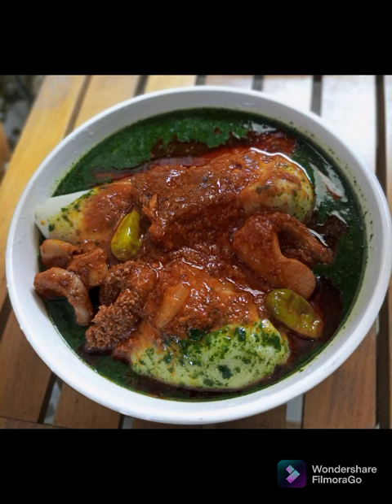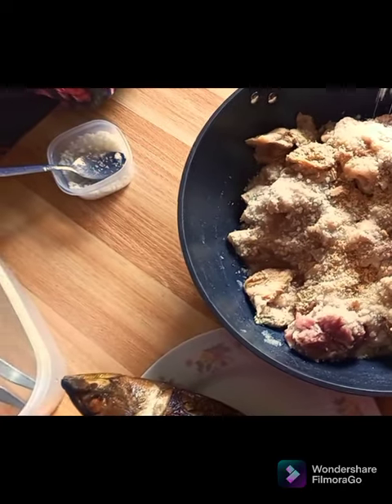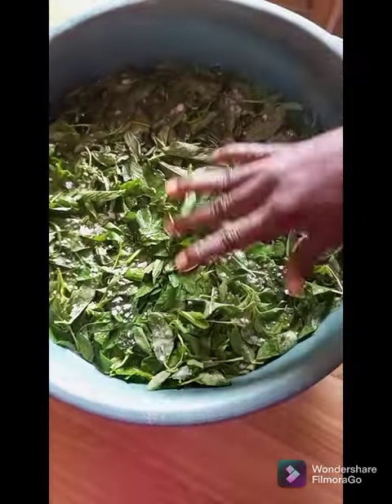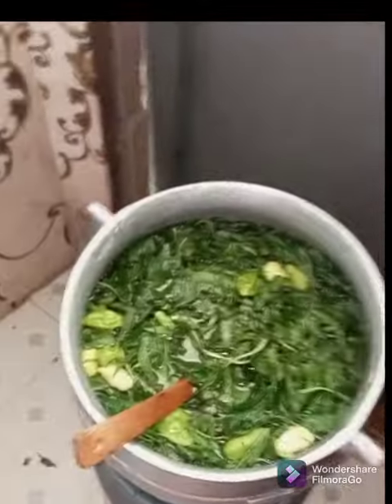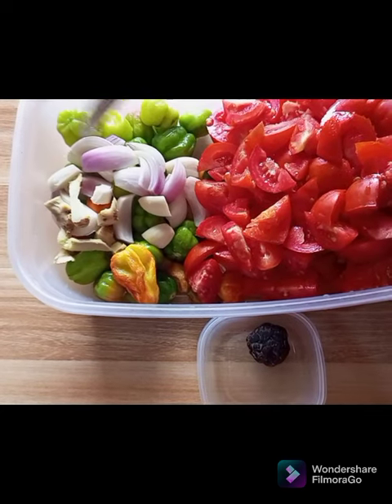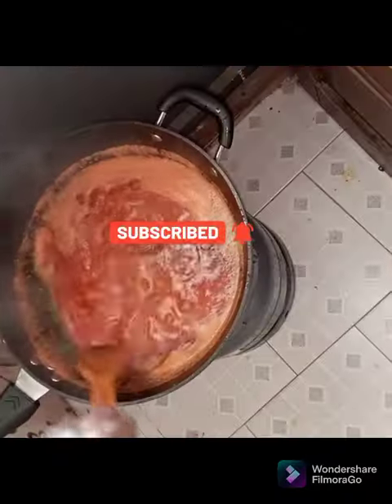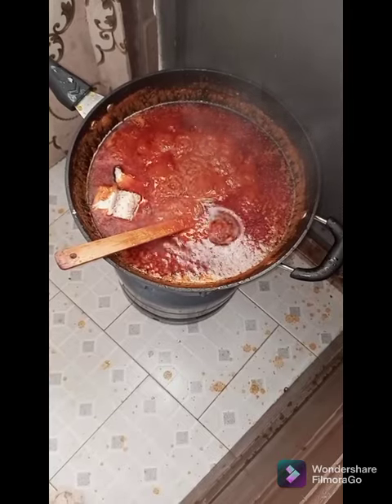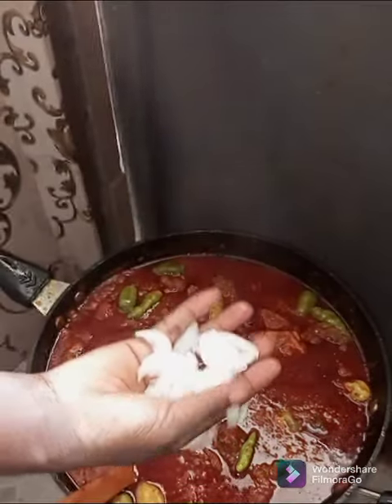How to make easy step by step Tuo Zaafi|Ayoyo|Tomatoes stew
.Jute leaves
.Dawadawa
.salt petre( Kawu)

.Fresh Tomatoes
.Tomato paste
. onion
. Ginger
. Garlic
.Red oil
.habanero pepper
.curry powder
.Onga maggi

.Corn flour
. cassava flour (kokonte)